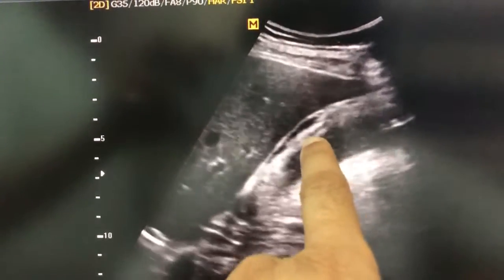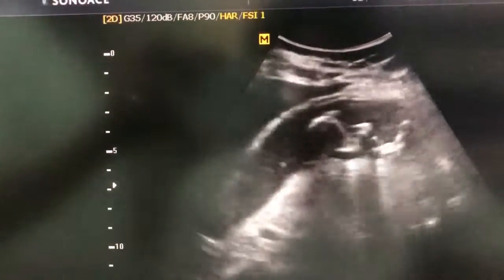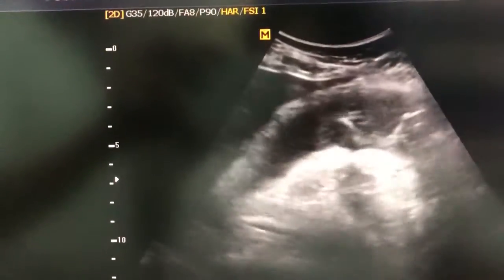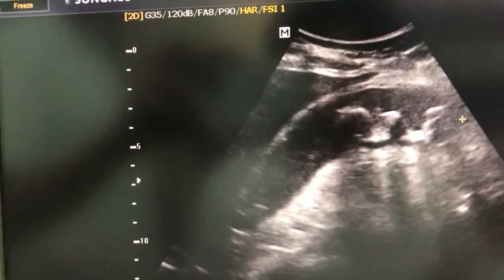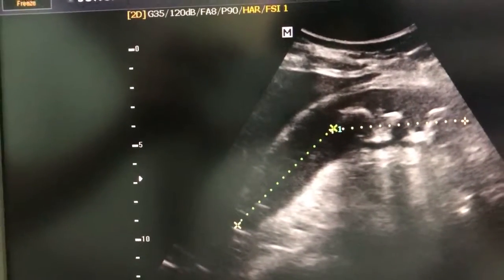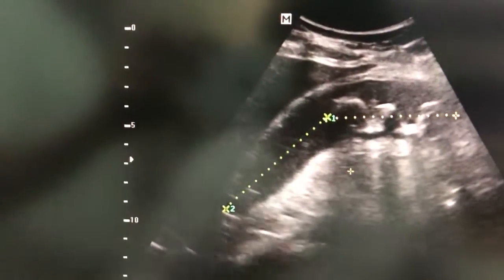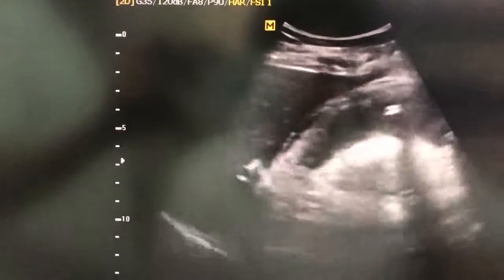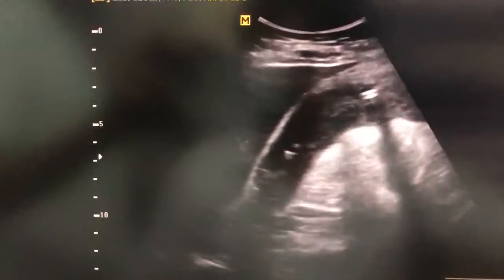Severe Calculus cholecystitis ultrasound sonography